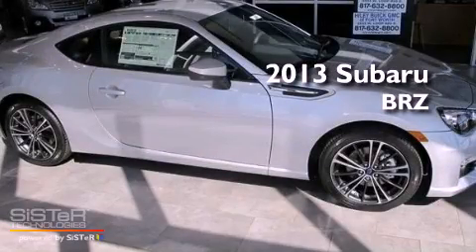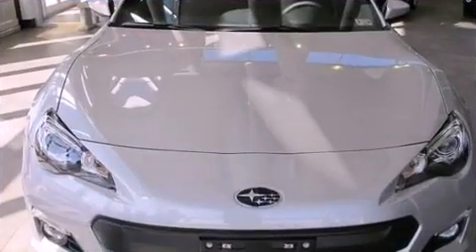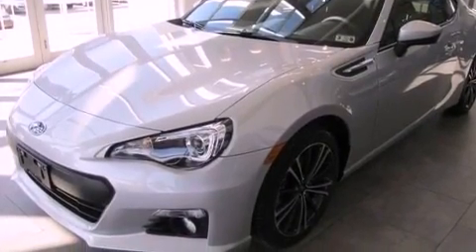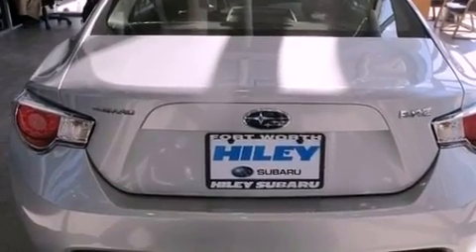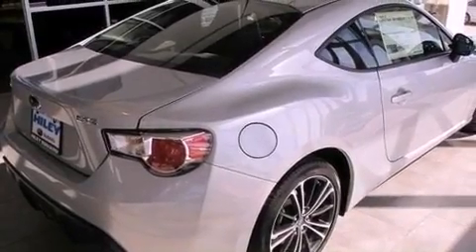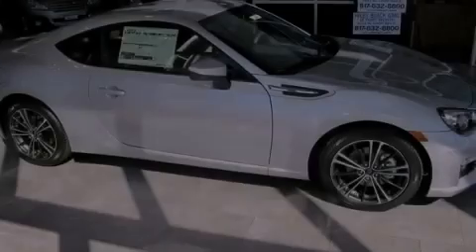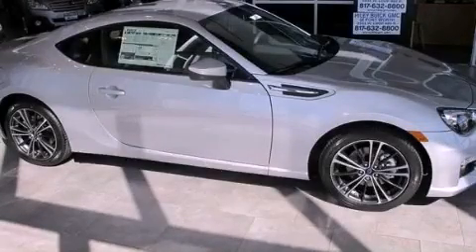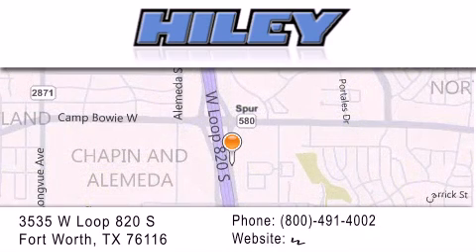2013 Subaru BRZ Fort Worth TX 76116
Year : 2013
 Make : Subaru
 Model : BRZ
 Engine : Gas Flat 4 2.0L/122
 Trans . : Automatic
 Exterior : Sterling Silver Metallic
 Miles : 5
 Interior : Dark Gray
 Stock : S4564

 3535 W Loop 820 S